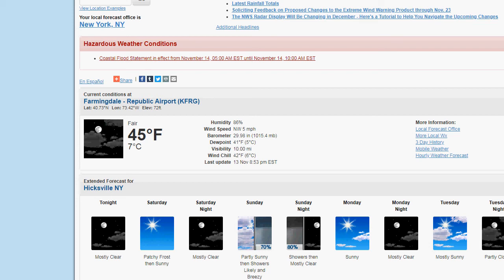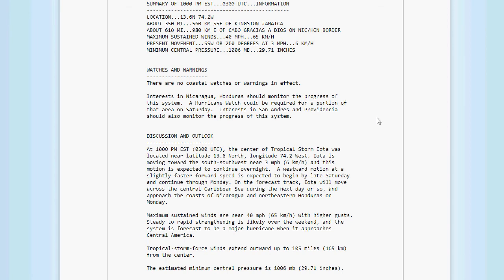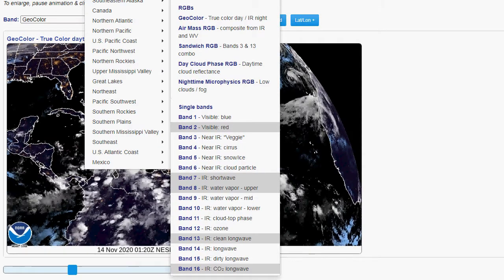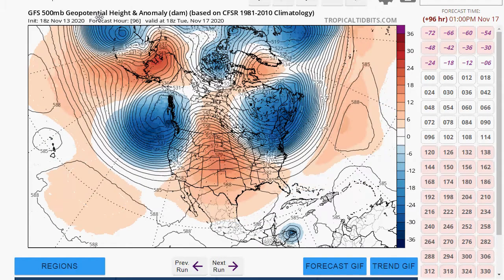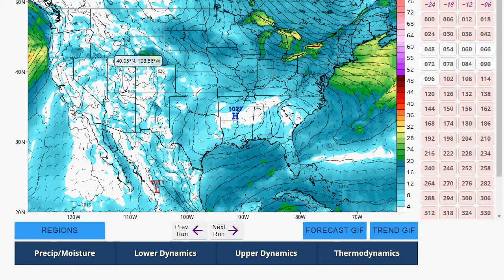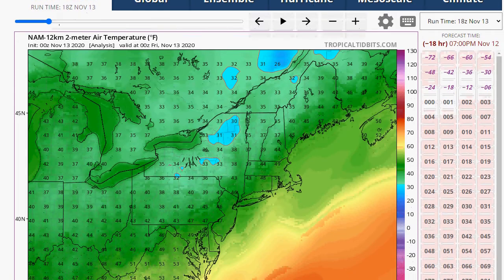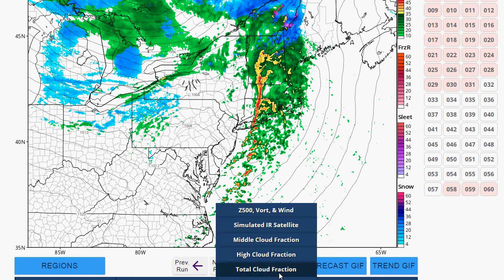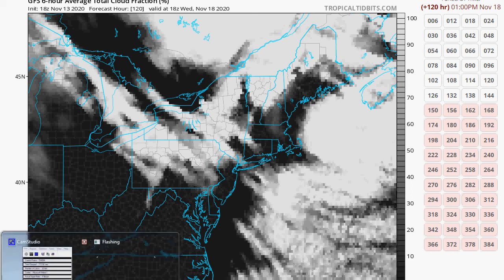Weather Update: Say Hello To Tropical Storm Iota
Iota has just formed as expected today, and has a strong potential of becoming a Major Hurricane that is headed toward Central America. The amount of devastation that area has been facing is tragic and forgotten, and an example of how parts of our planet are becoming uninhabitable.
As for our weather, we'll see one dry day on Saturday with sunshine and seasonable temps, but more moisture works its way in ahead of a cold front on Sunday, and there's the potential for a line of showers and even thunderstorms later in the day on Sunday.
A trough settles in for next week and a series of cold fronts will usher in colder air, with the coldest weather likely on Wed when highs will struggle to reach 40.